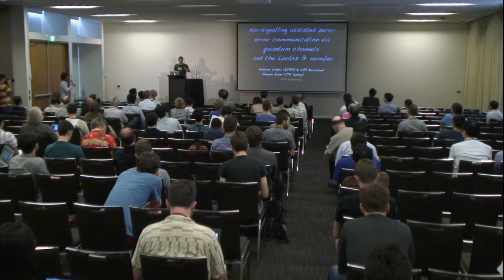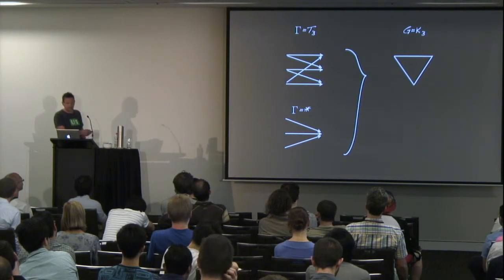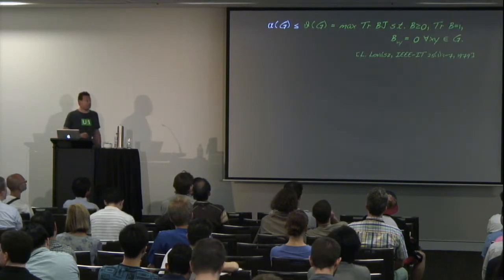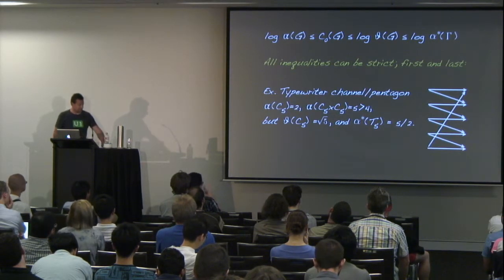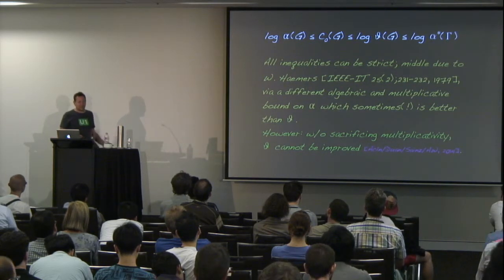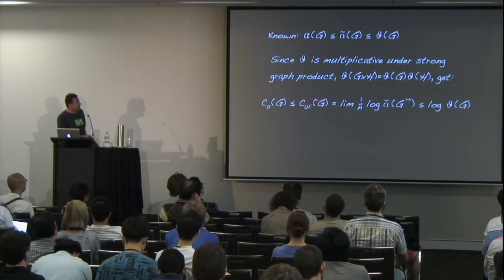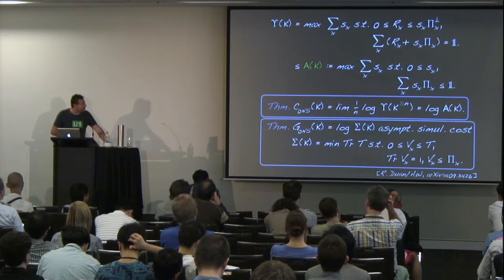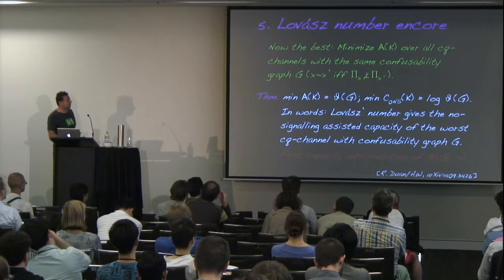No-Signalling Assisted Zero-Error Q. Capacity and an Info Theor. Interpretation of the Lovasz Number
Runyao Duan and Andreas Winter (speaker): No-Signalling Assisted Zero-Error Capacity of Quantum Channels and an Information Theoretic Interpretation of the Lovasz Number. (Title abridged due to YouTube restrictions)

Contributed talk at QIP 2015. Presented in the morning session on 15 January 2015.